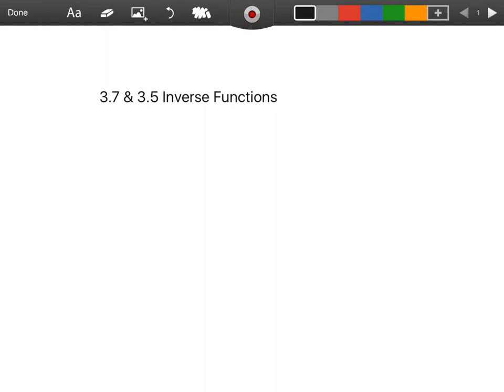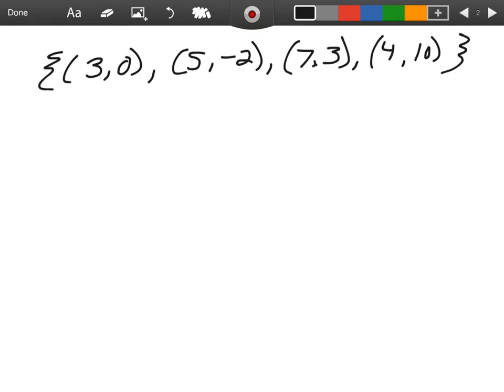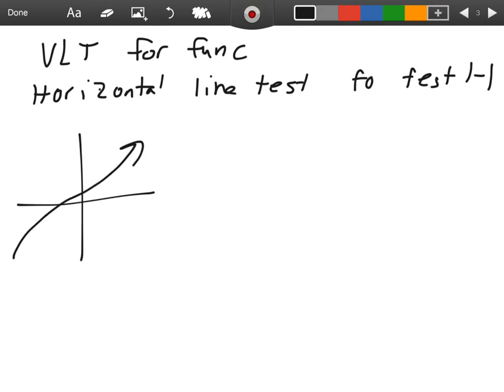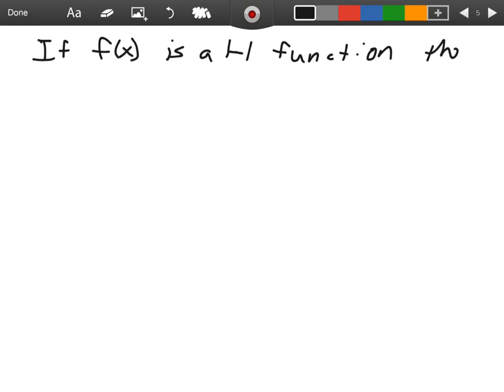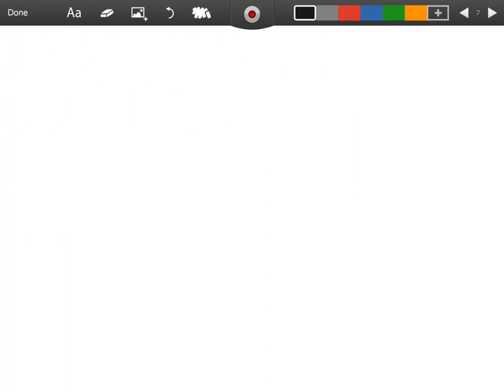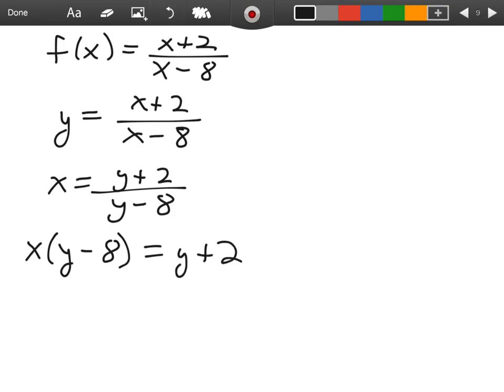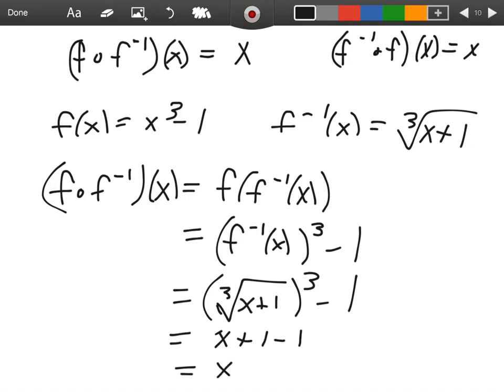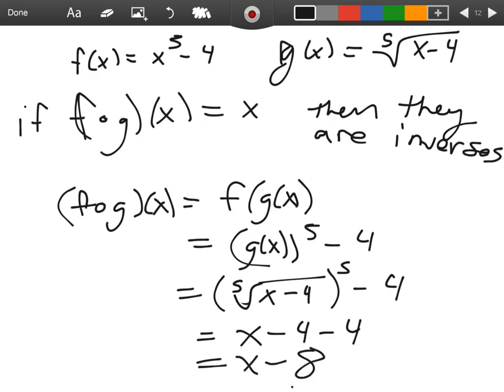3 7 and 5 7 Inverse Function